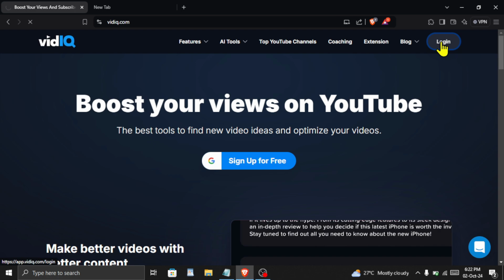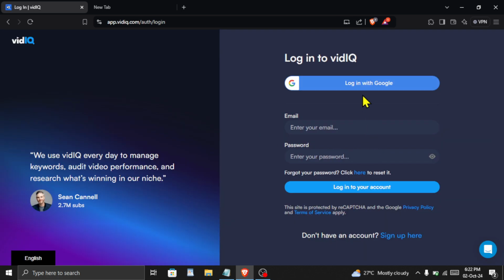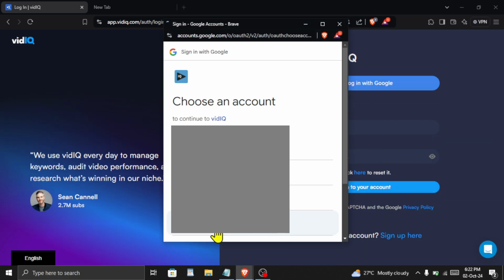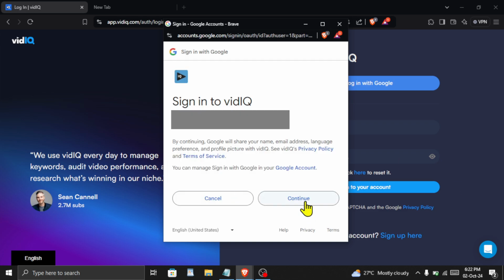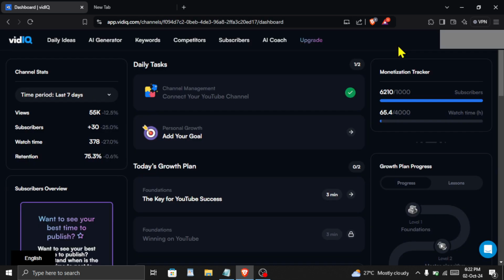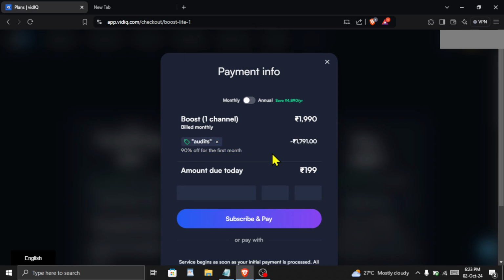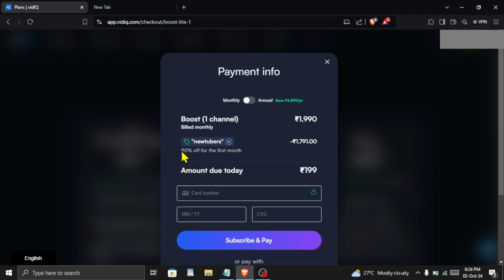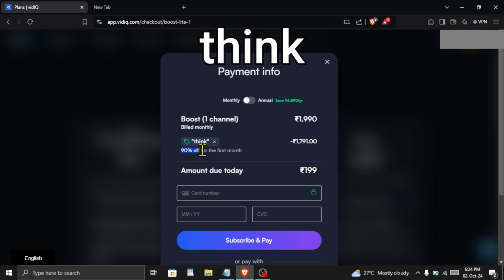VidIQ Discount Code for 90% Discout 2024 | VidIQ Promo Codes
( Coupon Codes 90% Off - audits, newtubers, think)